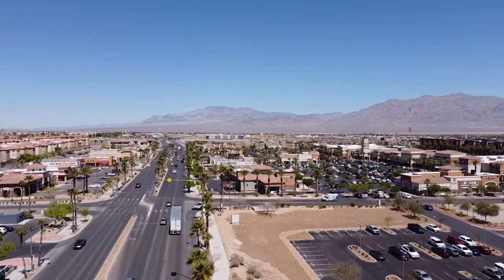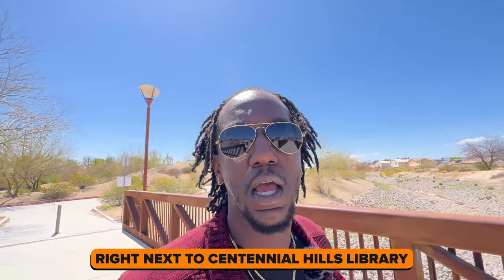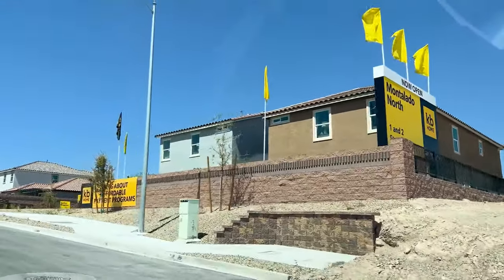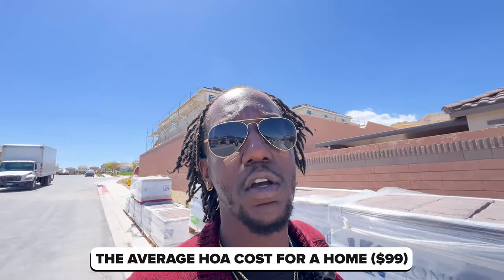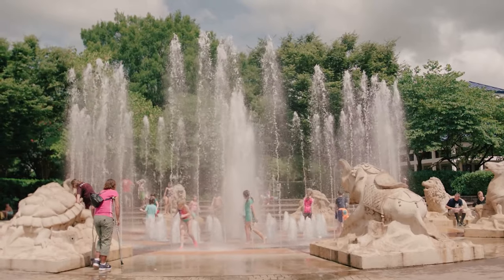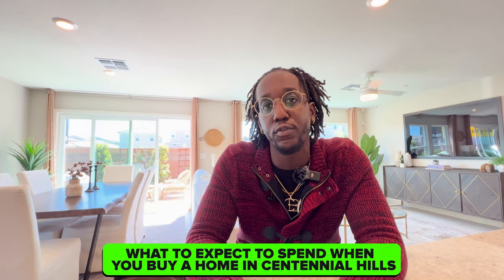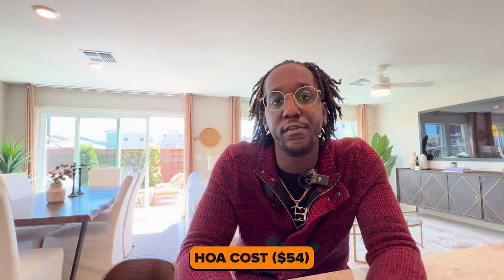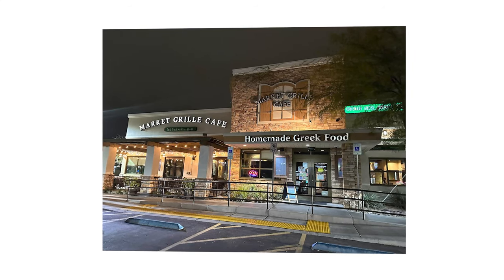7 Reasons To Move To CENTENNIAL HILLS Las Vegas Nevada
Are you considering a move to Las Vegas, Nevada? Look no further than Centennial Hills, a community located in the northwest part of the city. In this video, we'll give you 7 reasons why Centennial Hills is the perfect place to call home. F

rom its stunning mountain views and outdoor recreation opportunities to its family-friendly atmosphere and top-rated schools, Centennial Hills has something for everyone.

Plus, with easy access to the Las Vegas Strip and downtown, you'll be able to enjoy all that the city has to offer. So, if you're looking for a vibrant and welcoming community to call your own, Centennial Hills is the perfect destination.

Don't miss out on the chance to live in one of the most sought-after neighborhoods in Las Vegas.

CHRIS BROWN
Lic No: S.188080.LLC
Brokerage: Simply Vegas

SOCIAL:
ABOUT ME:

I’m a Los Angeles native who moved to Las Vegas after spending three years in Orlando, Florida working in collegiate and professional sports. I’m active in the Las Vegas community and frequently visit local businesses to highlight the Vegas lifestyle.

I have been selling homes in Las Vegas for 5 years and widely respected as one of the top luxury home agents in the valley. Specializing in luxury single family homes and new construction, I’ve consistently sold over $10 Million each year, while also providing personalized client services.

I take pride in providing an incredible level of attention to detail, patience, and knowledge of the market, you’ll find your experience easy, fast, and rewarding.

Vegas has so much to offer beyond the strip, and if you plan to live or invest here, allow me to show you how to live like a local.